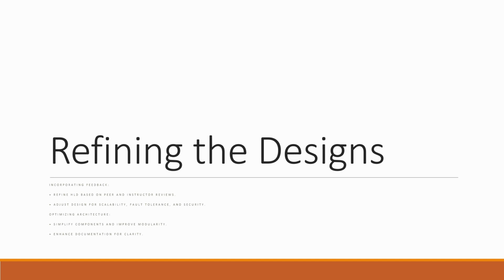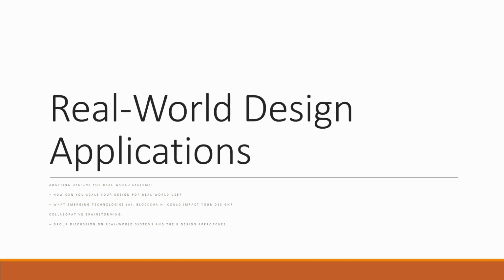Mastering System Design: Reviewing and Refining High-Level Designs 💻🖥️ | Day 42